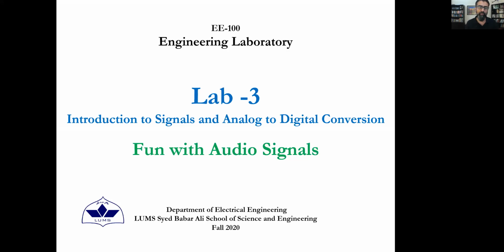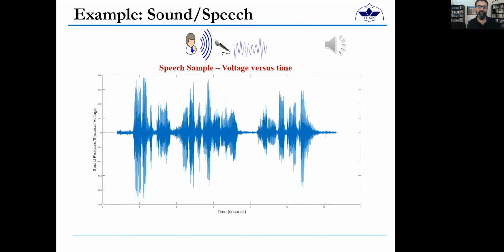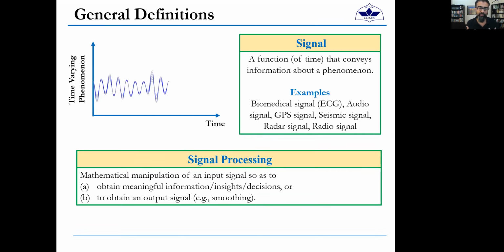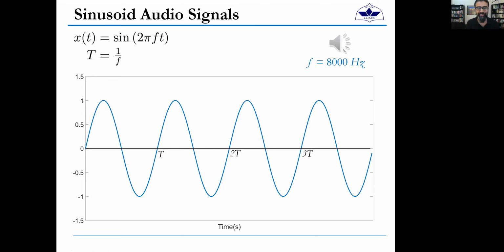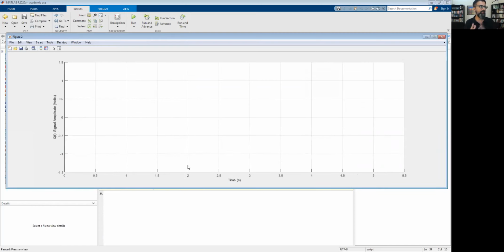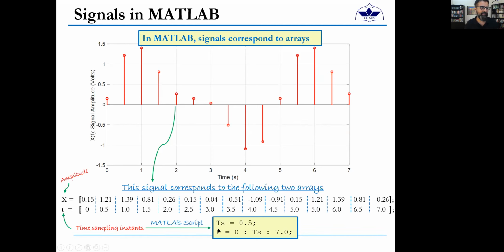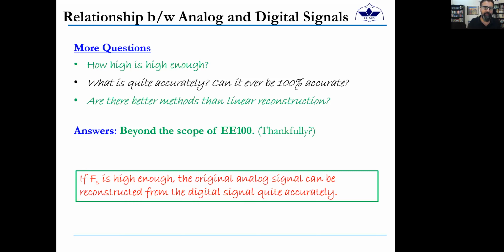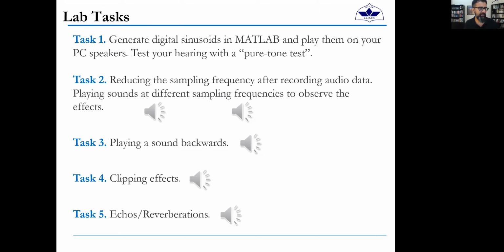EE100 Lab Lecture 3 - Introduction to Signals and Analog to Digital Conversion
EE100 Engineering Laboratory, Fall 2020 at LUMS.

Time Stamps
00:00 Introduction
04:10 Recall: Data Definitions
05:56 Example:ECG
06:47 Example: Speech
11:05 Sample Speech Signal
14:40 General Definitions: Signal and Signal Processing
20:40 Simplest Signal: Sinusoids
22:53 Sinusoid Audio (500 Hz)
24:23 Sinusoid Audio (1000 Hz, 2000 Hz, 8000 Hz)
25:47 Sinusoid Audio (18000 Hz)
29:13 Signals in MATLAB: Sampling (Analog to Digital Conversion)
32:27 Sampling Demo
43:05 Relationship b/w Analog and Digital Signals (Digital to Analog Conversion)
50:46 Lab Tasks Summary